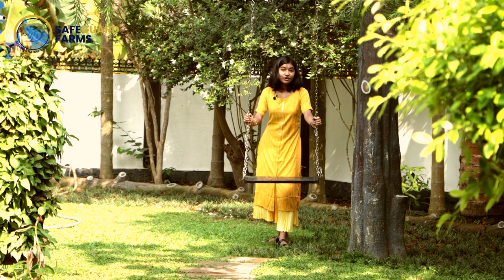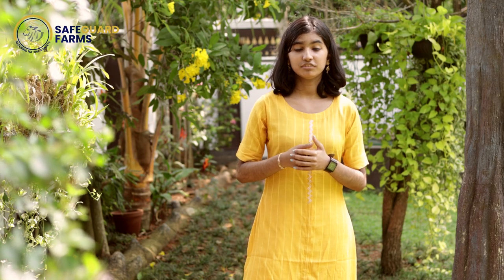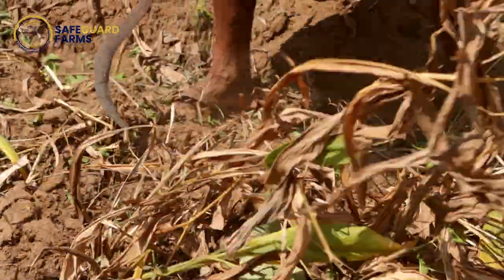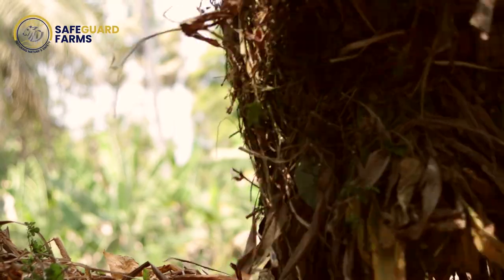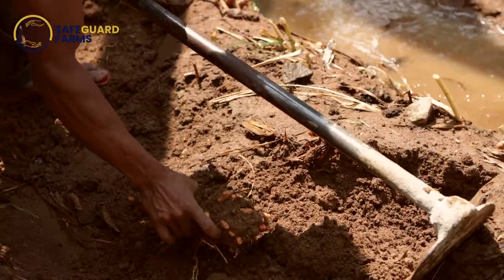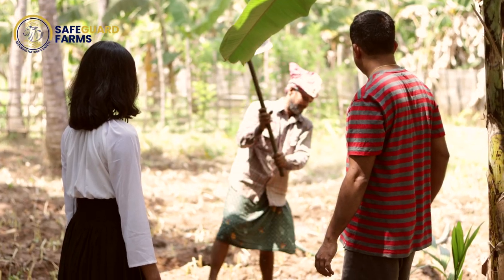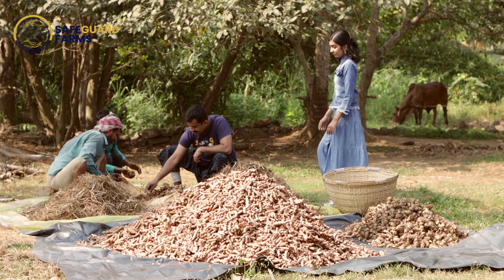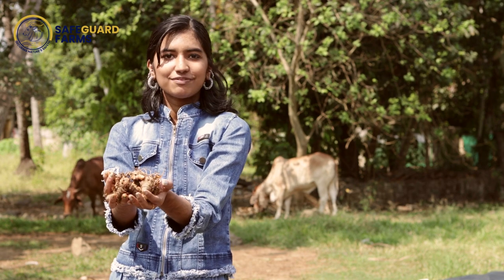Turmeric : മഞ്ഞൾ : Manjal : Organic Turmeric Powder Preparation : End to End Process & Benefits .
Turmeric : General Information :-

A flowering plant, Curcuma longa of the Ginger family.

In India, Turmeric has been used for thousands of years and is even considered sacred. It is regarded as a “hot” spice in Ayurvedic medicine and valued for its cleansing and energizing effects.
The primary active component of Turmeric — and the one that gives the spice its characteristic yellow color is Curcumin. Also, Curcumin is the compound responsible for most of turmeric’s potential health benefits.
Curcumin is a natural Antioxidant that has Anti-inflammatory benefits, as well as benefits related to slowing the Ageing process and preventing Alzheimer's disease and potentially Depression.

The entire process mentioned in this video is our own process and experiences, where the Turmeric has been cultivated as "Pure & Organic" for homely purpose.